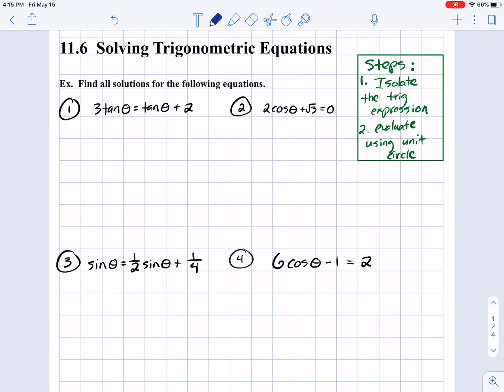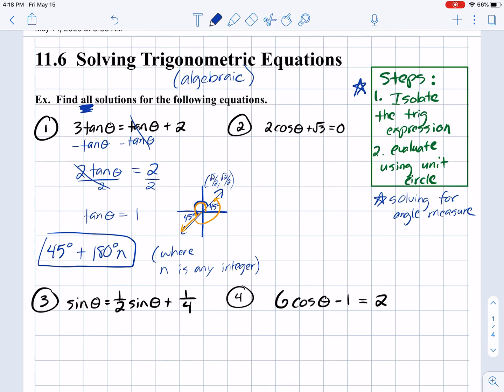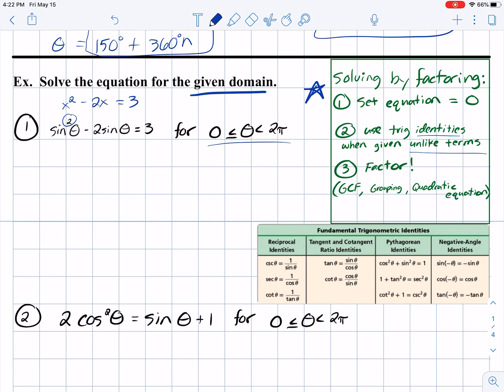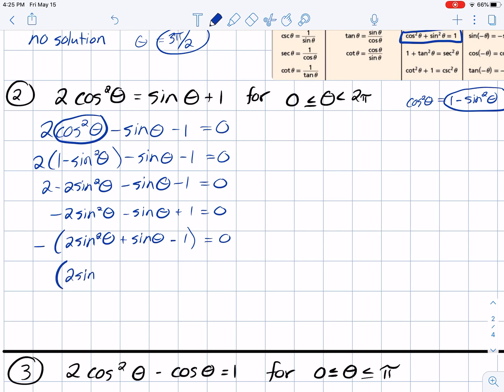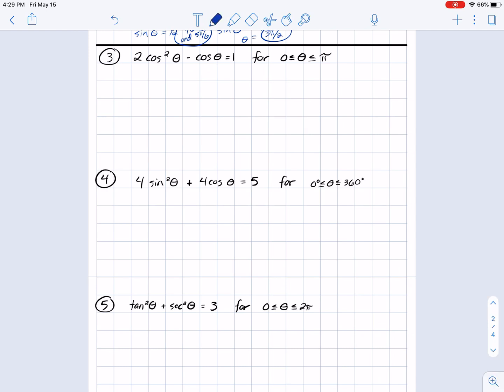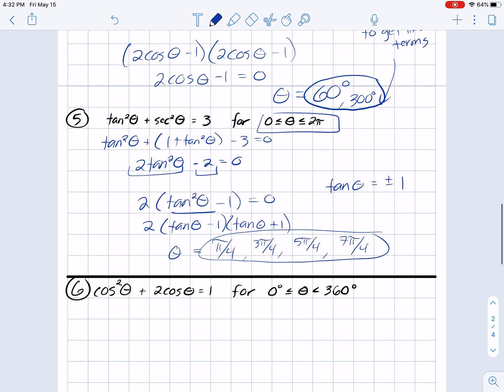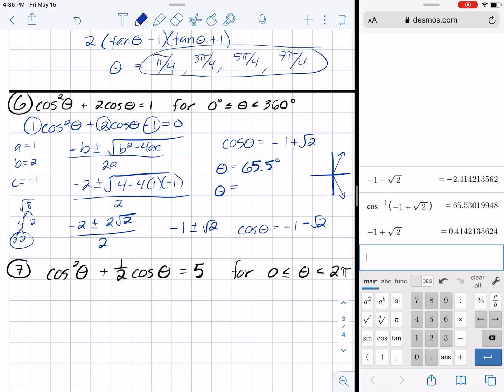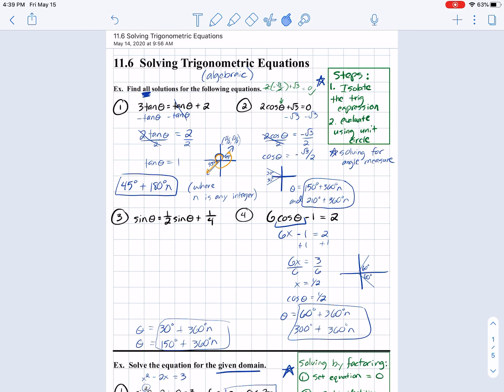11.6 Solving Trig Equations